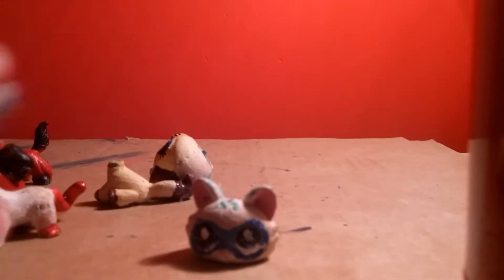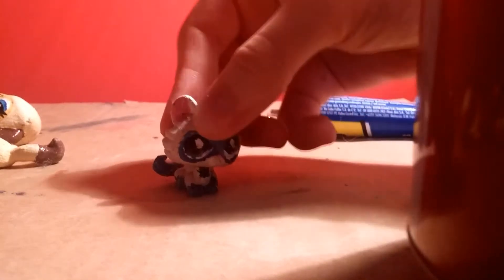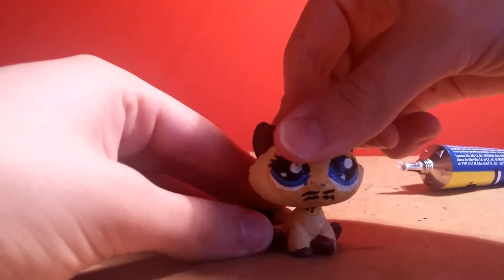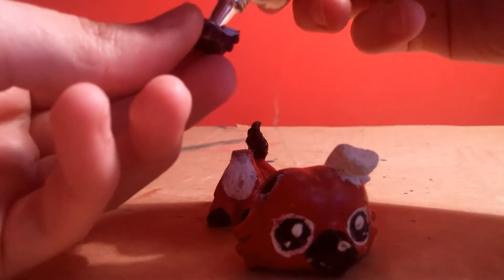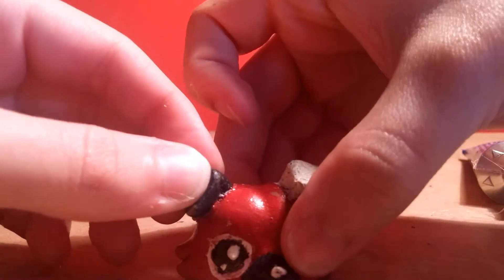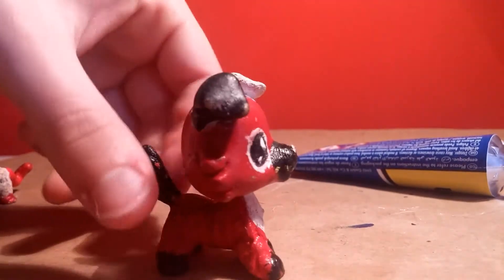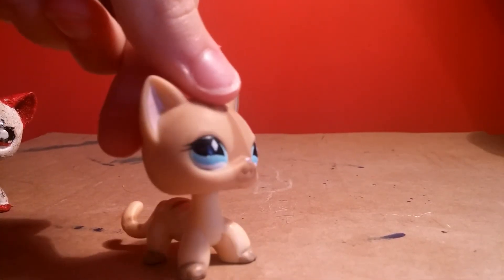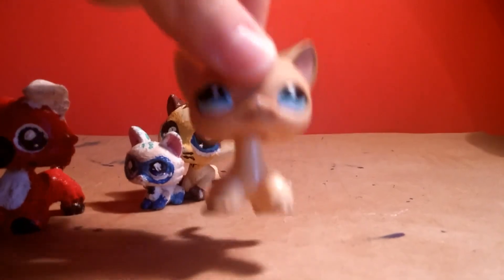How to fix lps heads with super glue